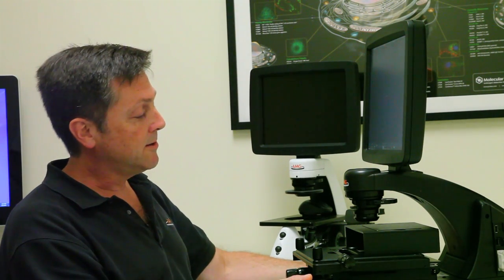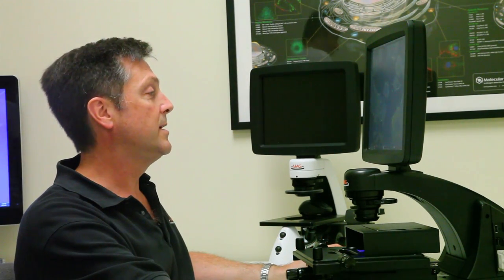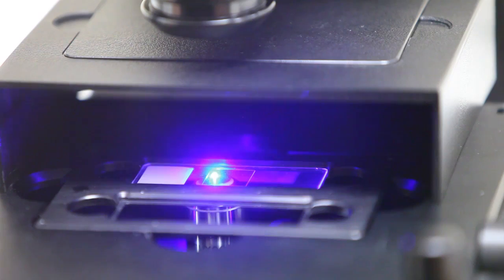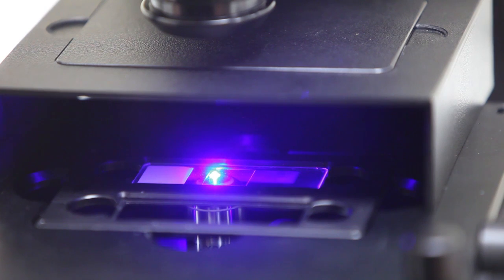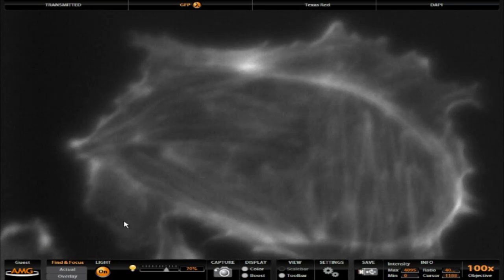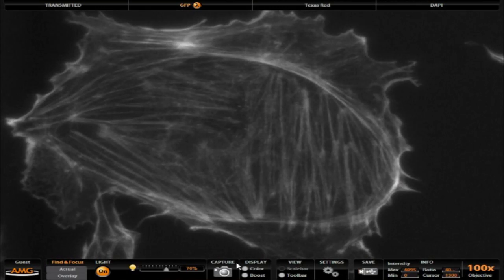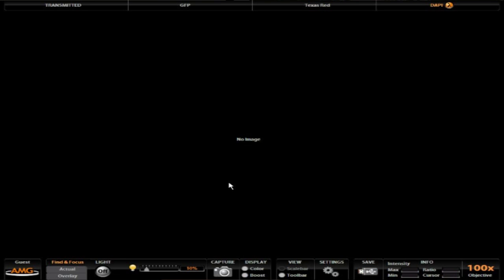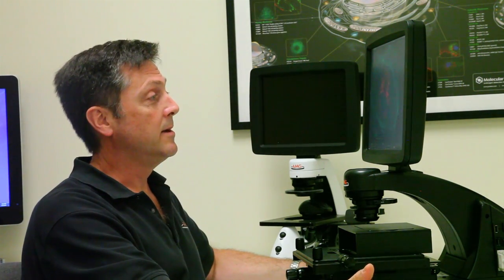Applying Oil to a fluorescence microscope